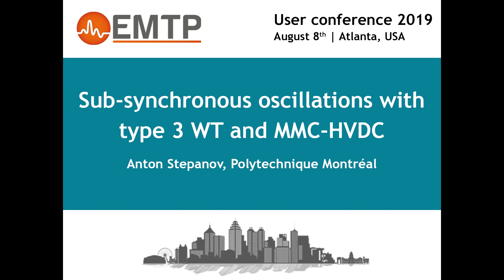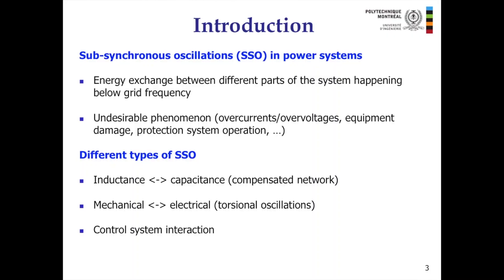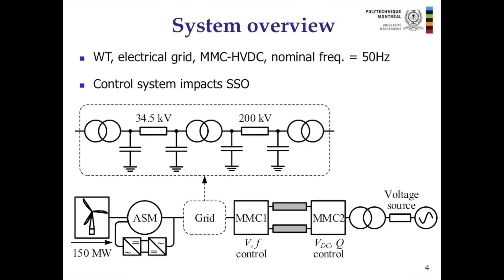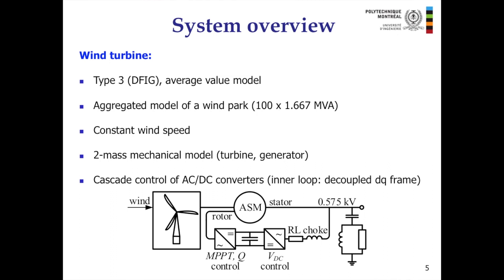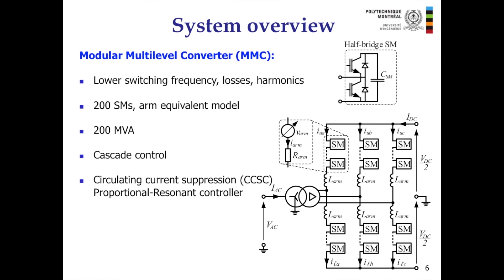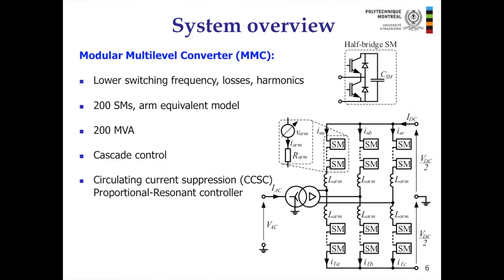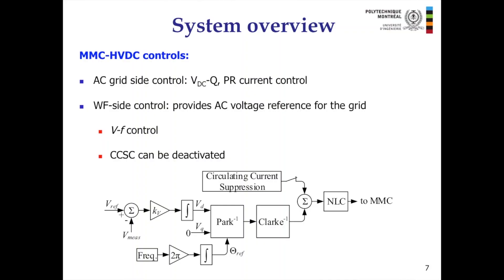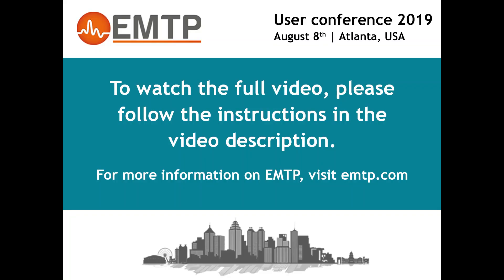SSCI analysis: Sub-synchronous oscillations with type 3 WT and MMC-HVDC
Sub-synchronous oscillations is an undesirable phenomenon in power systems. It is associated with the energy exchange between different elements of the system. Power electronics-based devices, such as windfarms and AC/DC converters are also prone to such oscillations. In this presentation, a case of sub-synchronous oscillations between type 3 wind turbines and MMC-based HVDC transmission is demonstrated and analyzed using EMTP.

Overview :

- Introduction
- System overview
- SSO desmonstration
- Analysis
- Conclusions